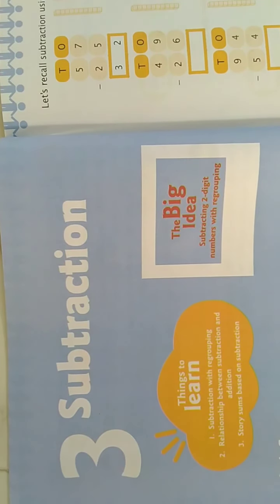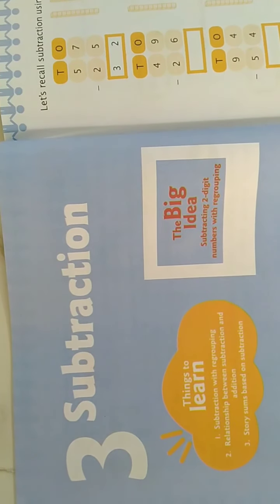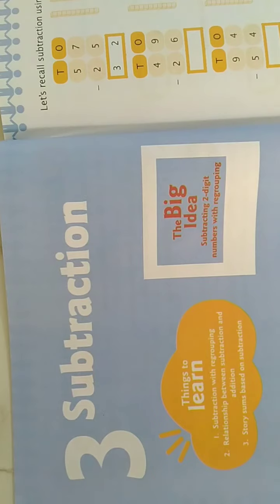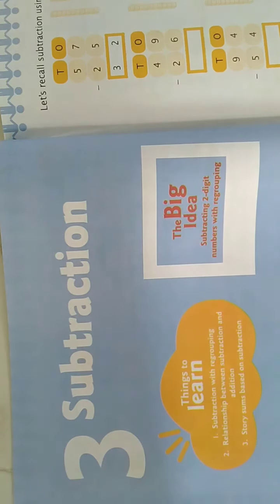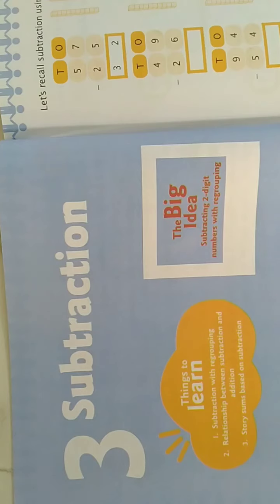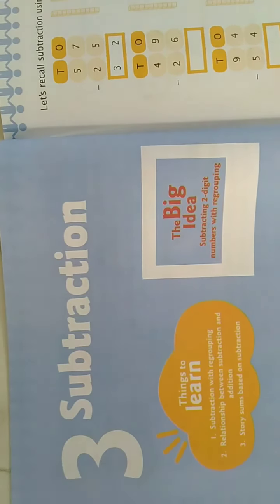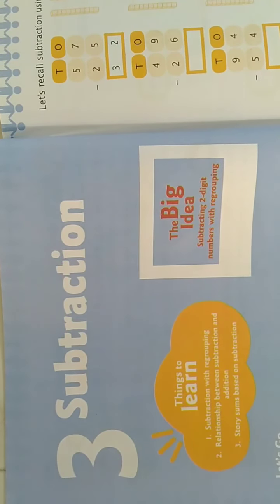CLASS 2 MATH CHP 3 SUBTRACTION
CLASS : 02
SUBJECT: MATH
CHAPTER NAME :CHP 3 SUBTRACTION